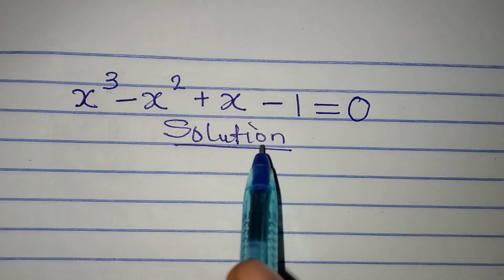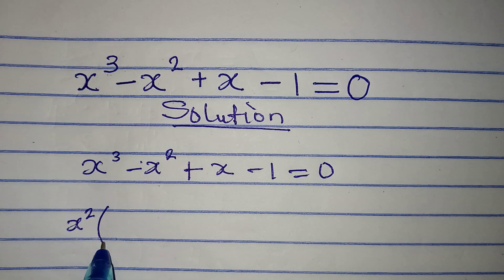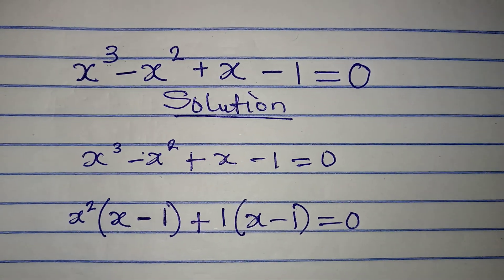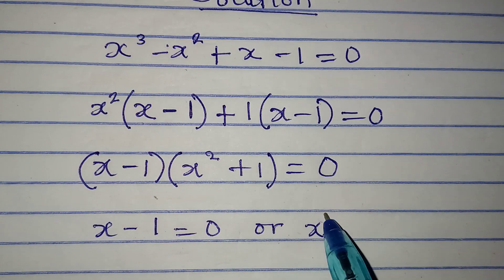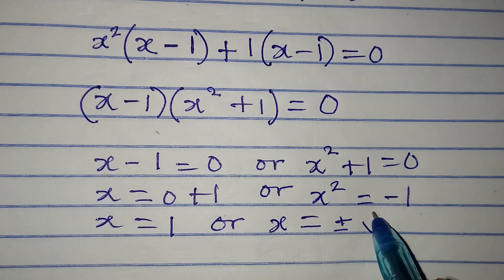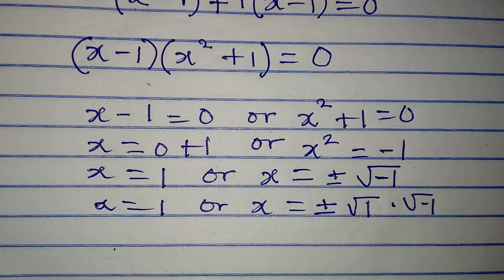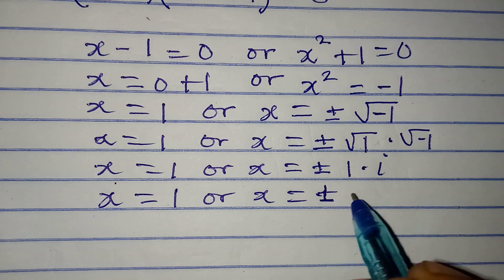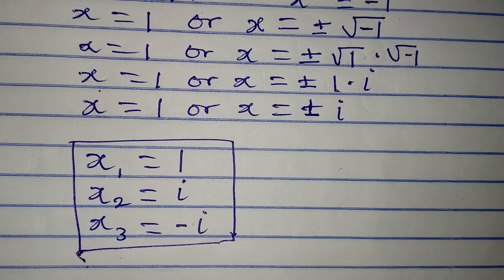Polynomial equation || Olympiad Mathematics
How I easily dealt with this interesting equation